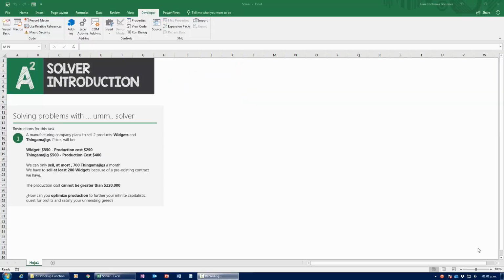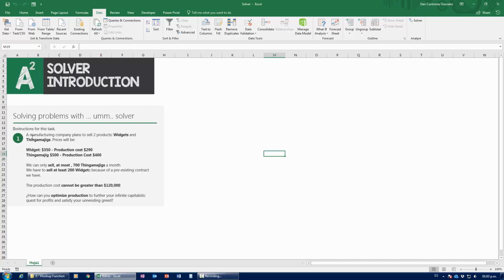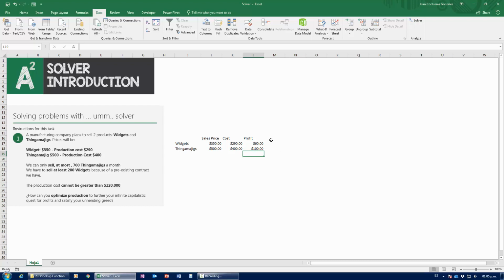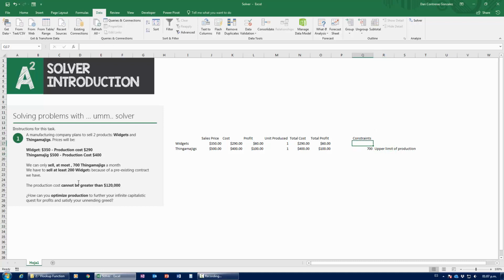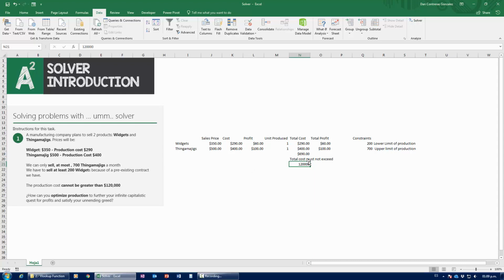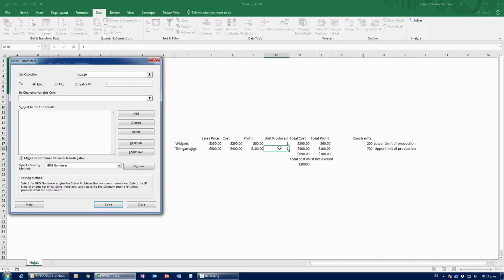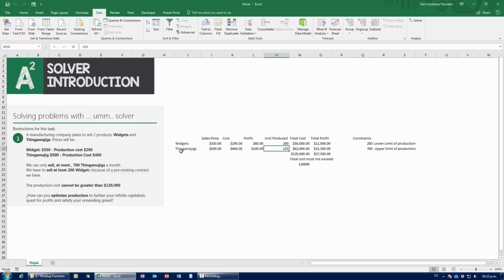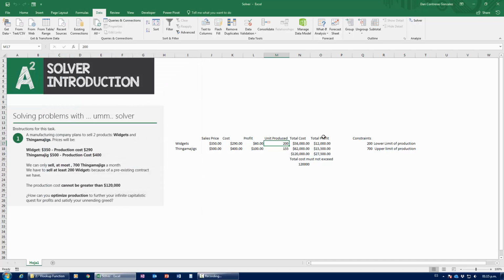Solver in Excel is easy! You need to master it if you are an engineer!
Solver is a very useful Excel tool for those who are dedicated to optimization and operations research. When you are an industrial engineer, or simply have an optimization problem (linear programming), Solver comes to solve your life.

We will see that solver is very easy to use. Posing problems in solver, on the other hand, is incredibly difficult.

In this video we will see a small initiation using a simple problem.